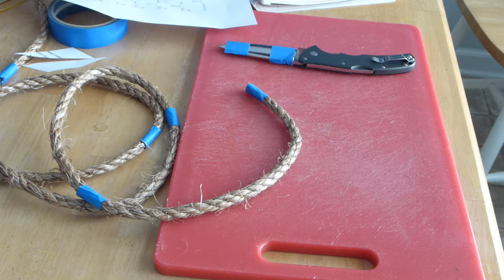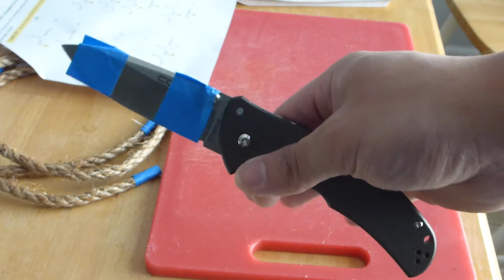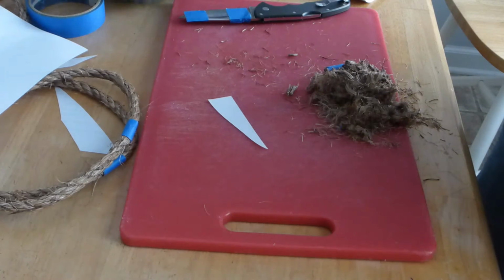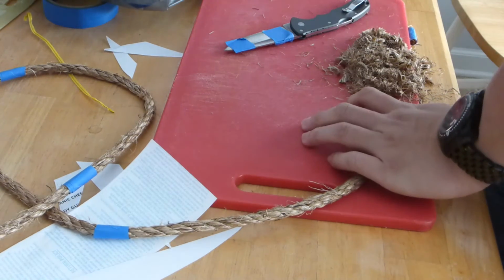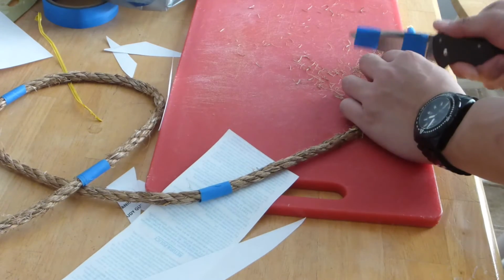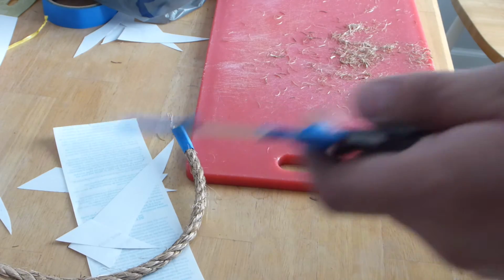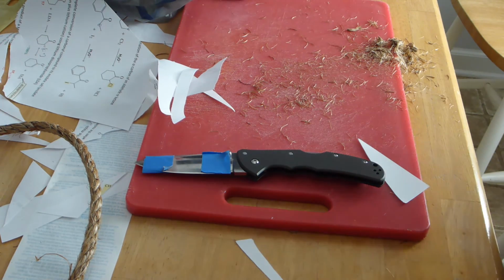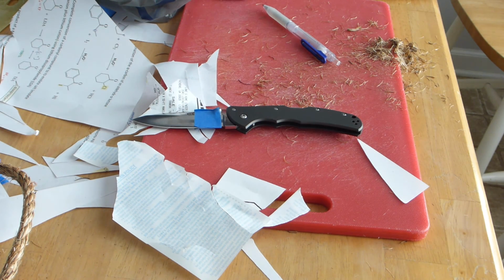Cold Steel Code 4 CTS-XHP Rope Cutting Test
This test is only testing Cold Steel's CTS-XHP steel and it's factory edge. This is not a blanket test for other maker/manufacturer's use of CTS-XHP. There are always variables from maker to maker such as heat treat process, hardness, blade grind, edge finish, edge geometry, and thickness of the edge. Also the medium that the steel is cutting can affect performance as well. This test is only testing to see how the steel will cut against 9 feet of 3/8" Manila Rope. The way this steel performs against rope doesn't necessarily translate into cutting performance against other mediums.  Though, this has proven to be a good performing steel against rope.